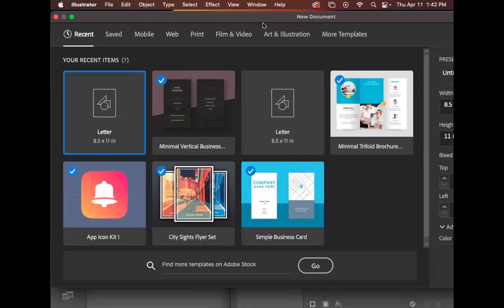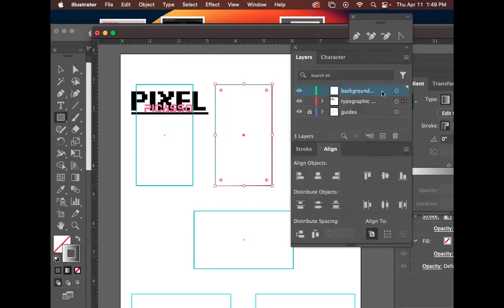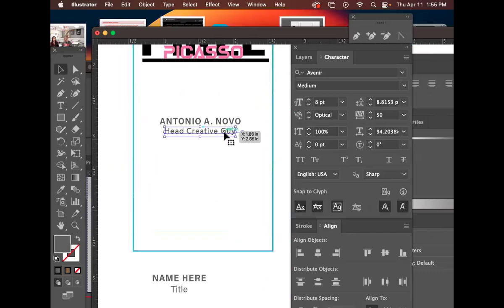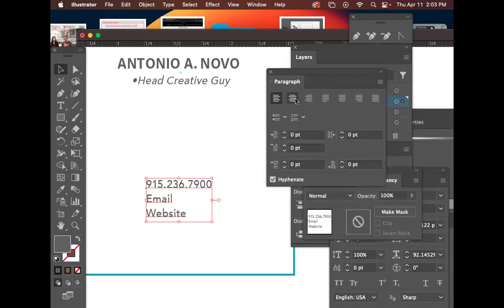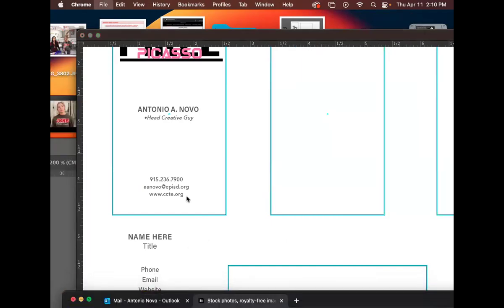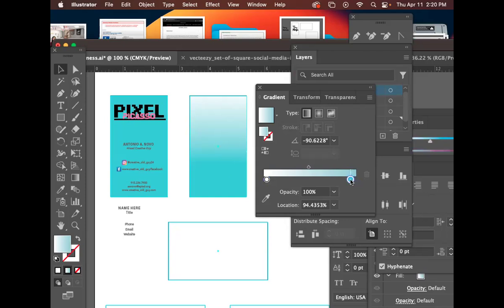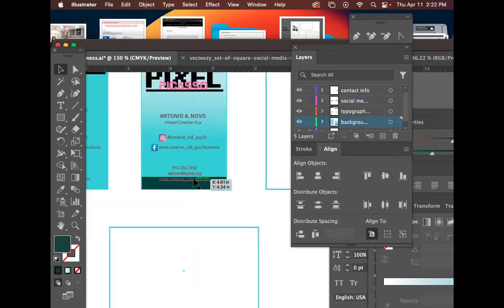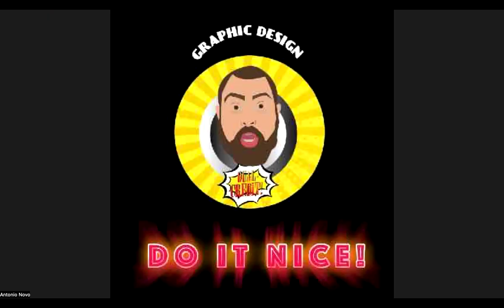Business card formatting, text, variations